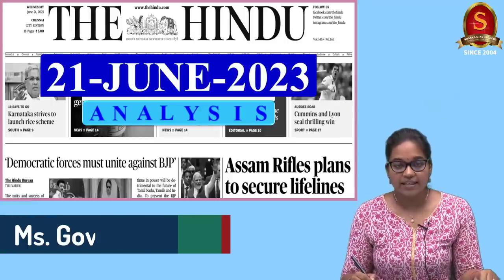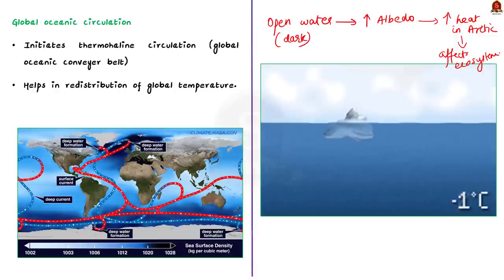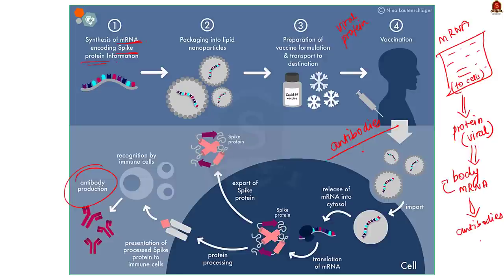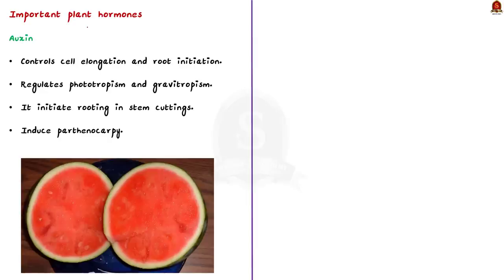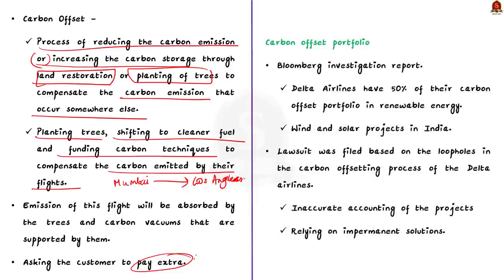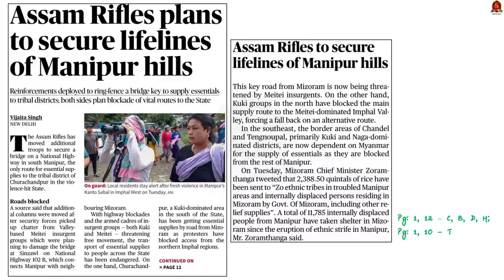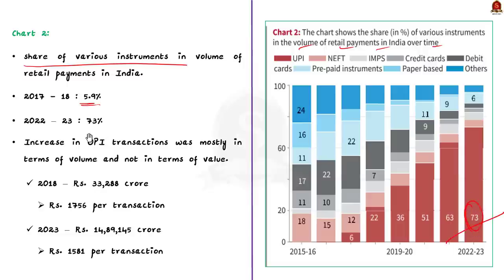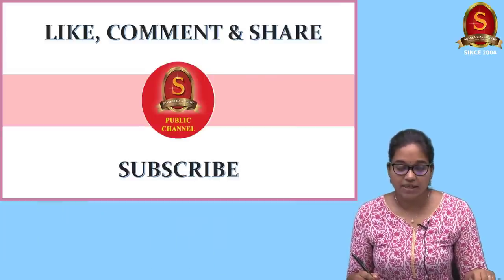The Hindu Daily News Analysis || 21st June 2023 || UPSC Current Affairs || Mains & Prelims '23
Notes convenient for printing:
a. Single Side Notes:

Time Stamping
►►Introduction - 00:00
►►List of Topics - 00:14
1. Climate breakdown: the Arctic Ocean could be ice-freeby the 2030s (Science) (Blue Ocean Event, Multi-year sea ice) - 00:30
2. India’s first mRNA vaccine against Omicron approved (mRNA Vaccine) - 09:09
3. Semiconductor fab: the unfinished agenda (Semiconductor fabrication units) - 14:07
4. Sunny side to the light (Plant hormones) - 19:48
5. The climate lawsuit against Delta airlines (Carbon offset, Greenwashing) - 23:38
6. Central teams to visit States reeling under heat stress (heatwaves) - 30:15
7. Assam Rifles plans to secure lifelines of Manipur hills (Assam Rifles) - 33:37
8. UPI payments: relief for users, a headache for banks (UPI Payment) - 37:58
9. Prelims Practice Questions - 41:28
10. Mains Practice Questions - 46:53